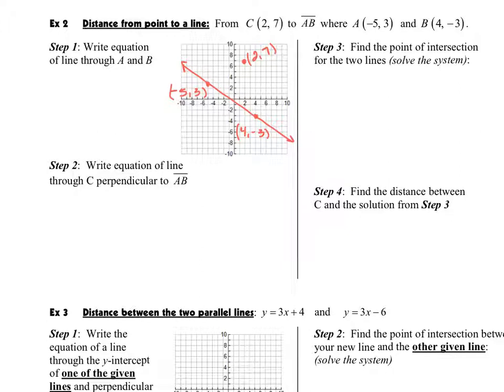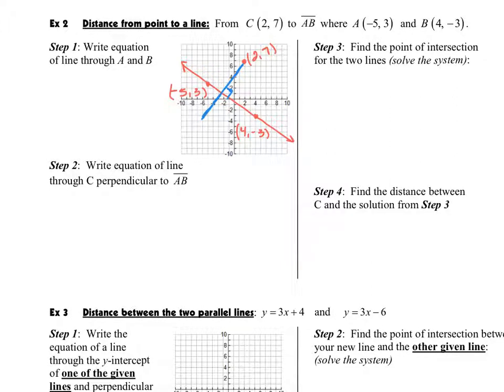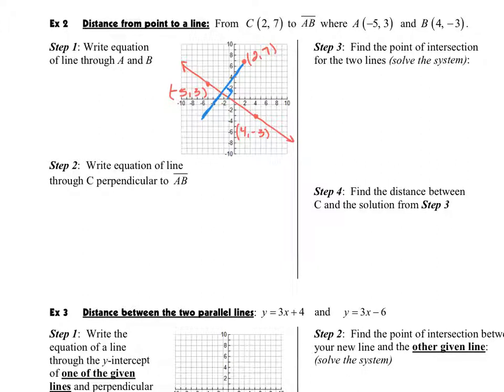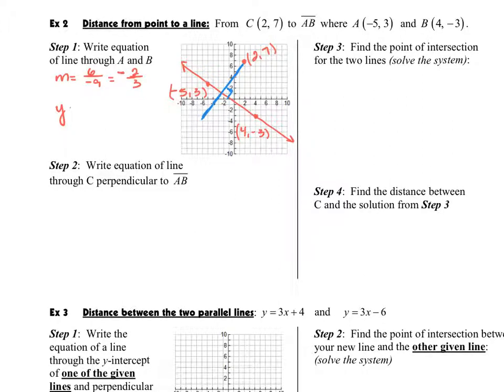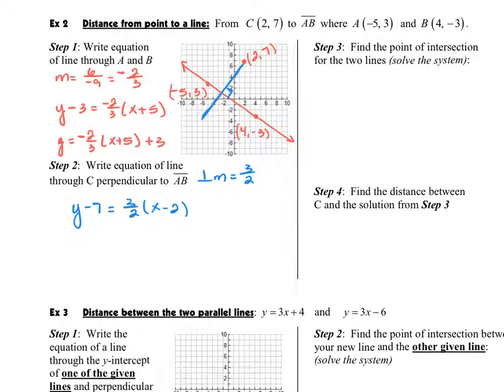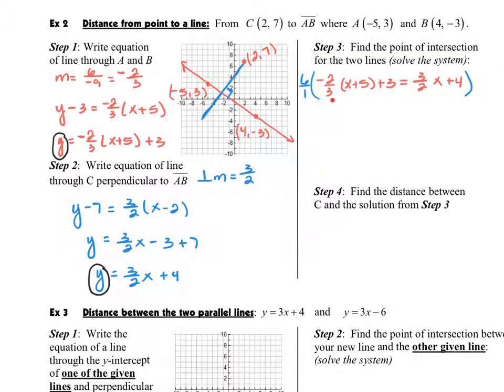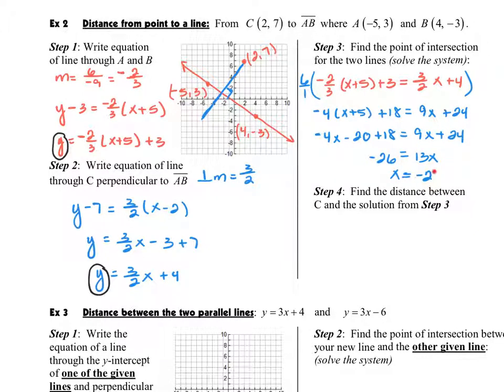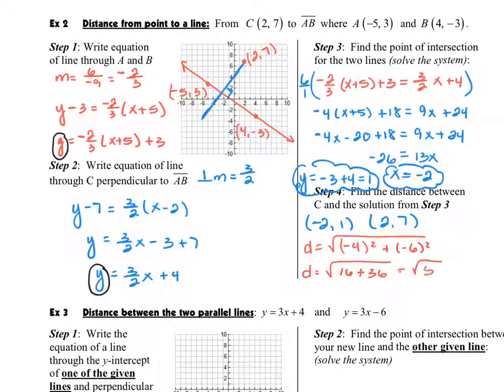Ch 3 Dist from Pt to a Line